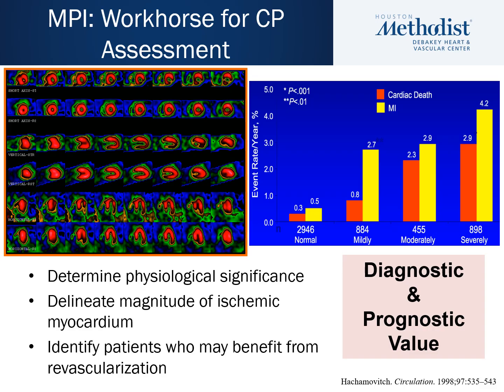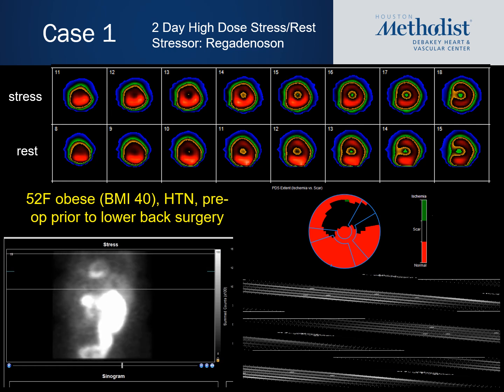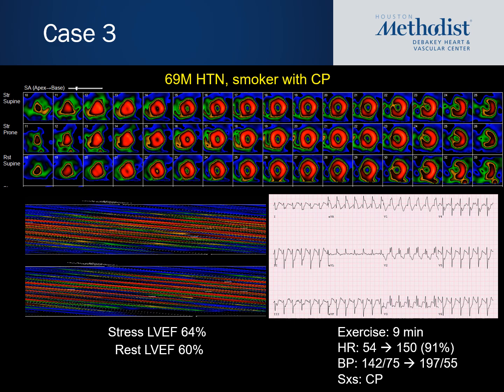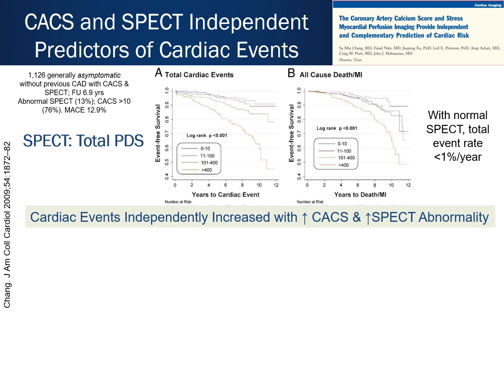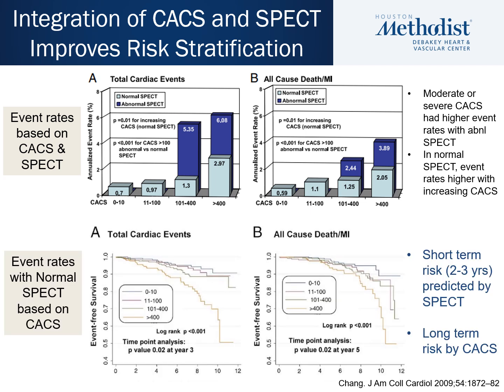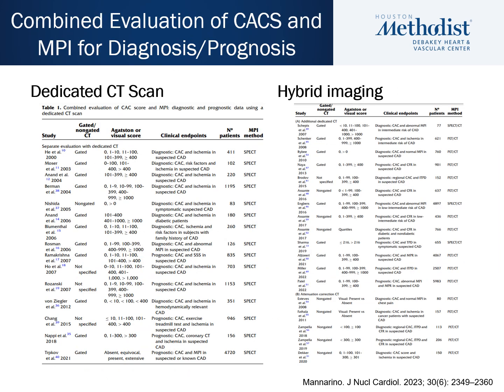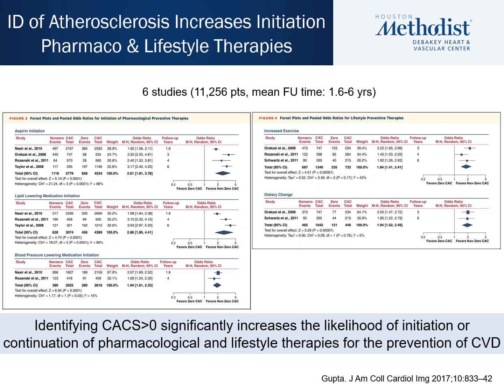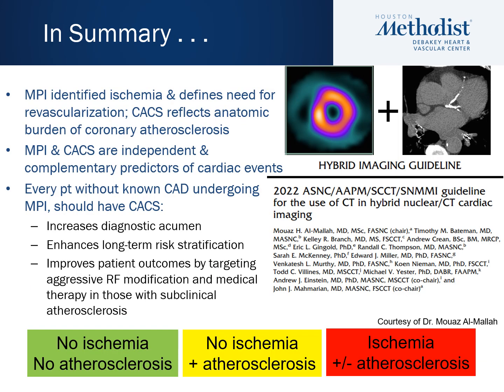PSNM 2024 - Added Value of CACS to Perfusion Imaging - Faisal Nabi (USA)